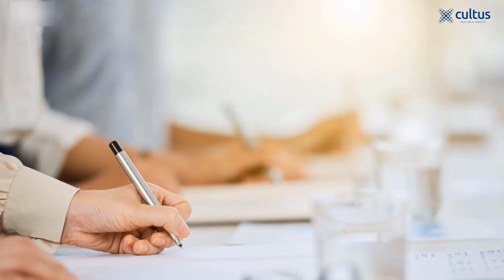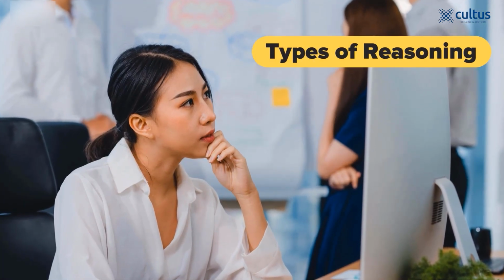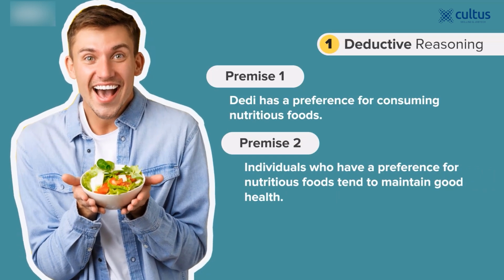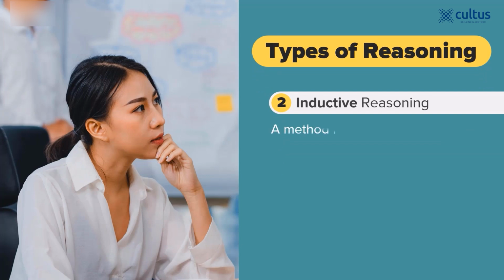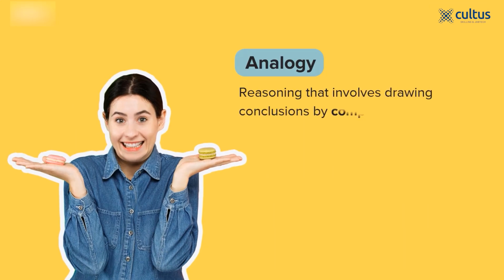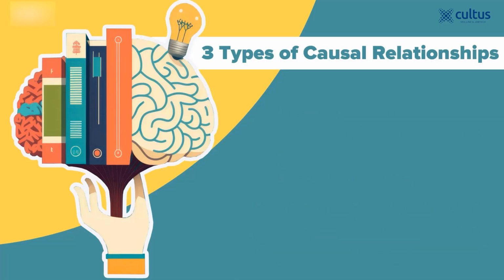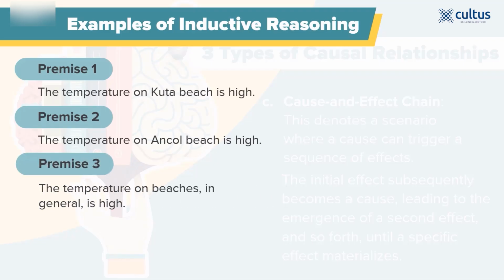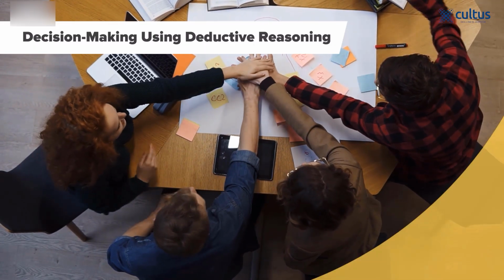Logical Reasoning Level B